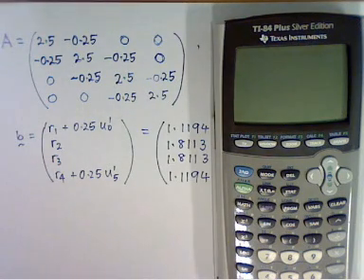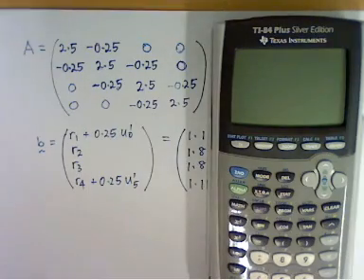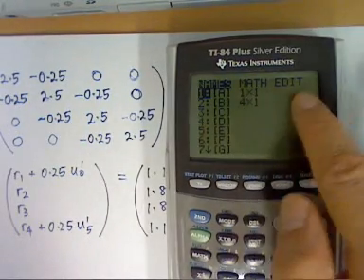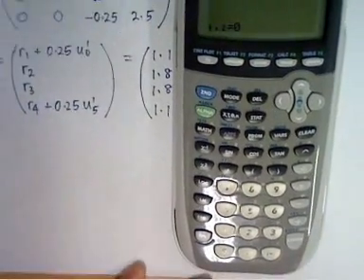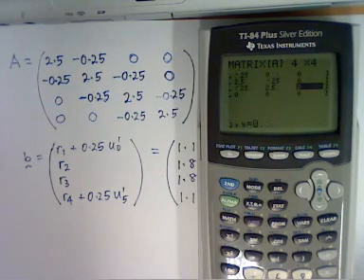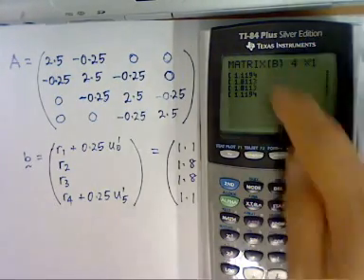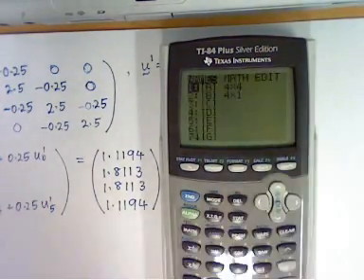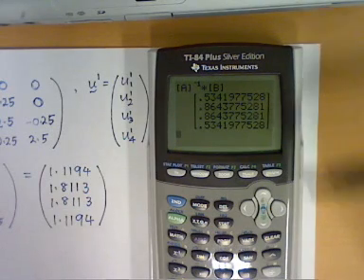Using TI-84 Plus: Solving Ax=b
Produced by Dr Ang Keng Cheng, this video demonstrates how one could solve the matrix equation, Ax=b using the TI-84 Plus graphing calculator.  The equation may arise from problems involving solution of a linear system.